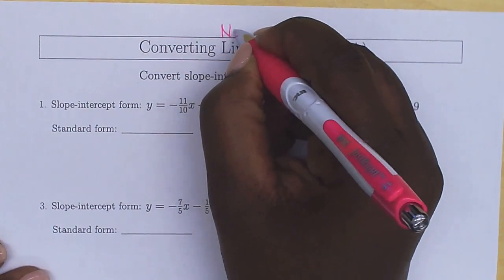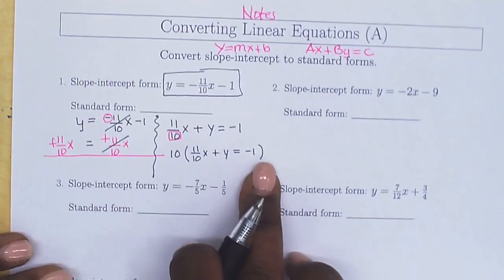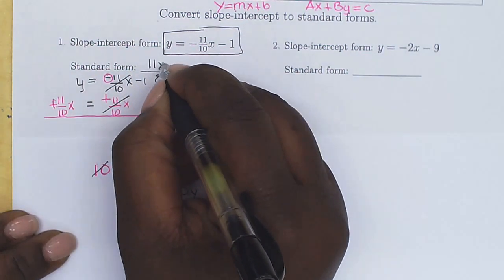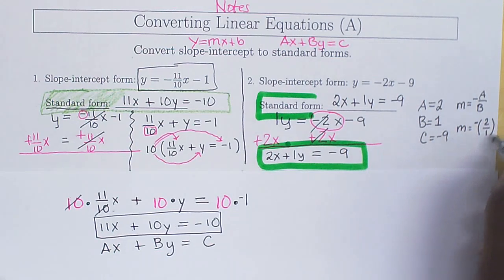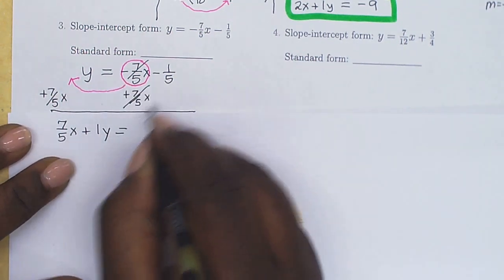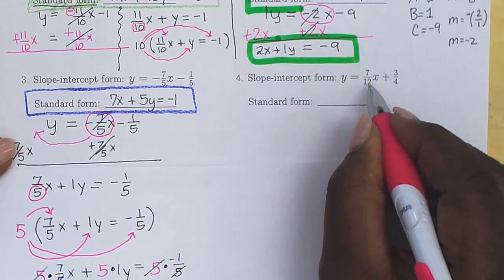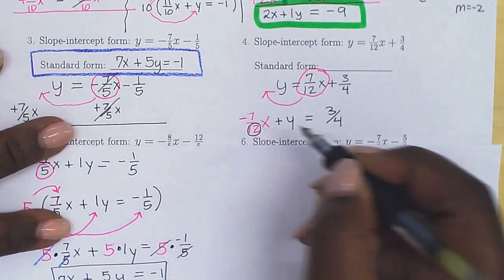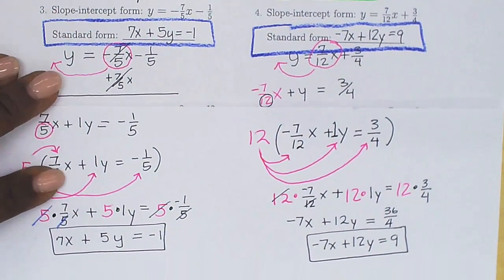Converting linear equations from slope intercept to standard form Dec 5 2019 6 05 PM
Easy steps to convert liner equations in slope-intercept form y=mx+b to Standard form Ax+By=C.